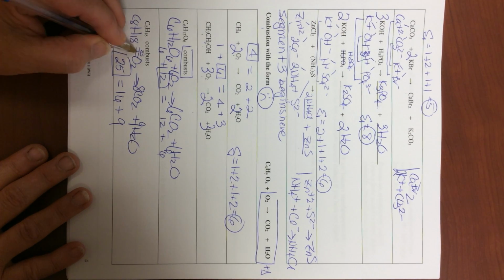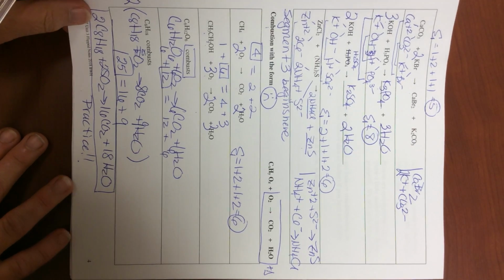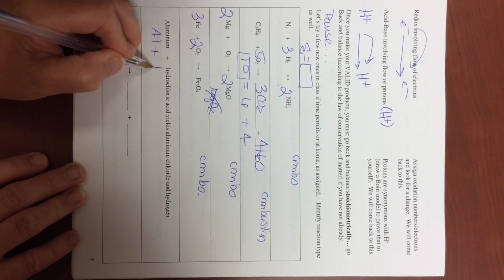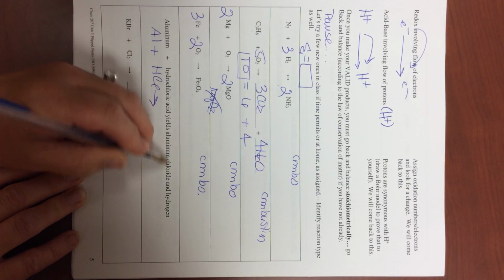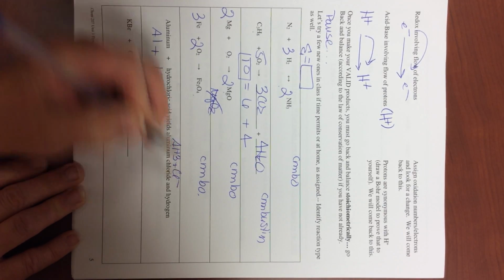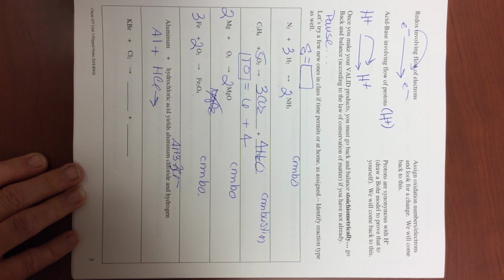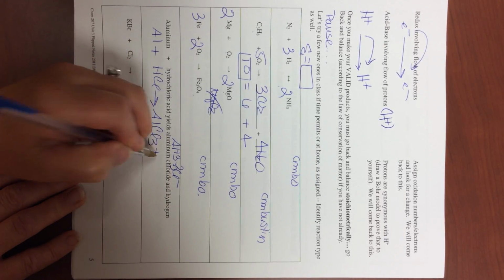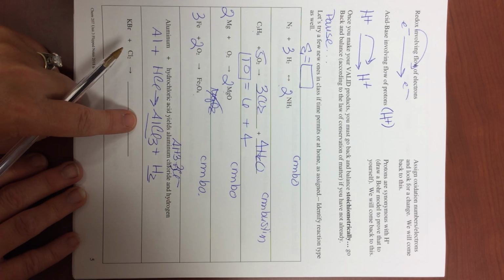Chem 207 Unit 3 Segment 3 Begins with Combustion p4